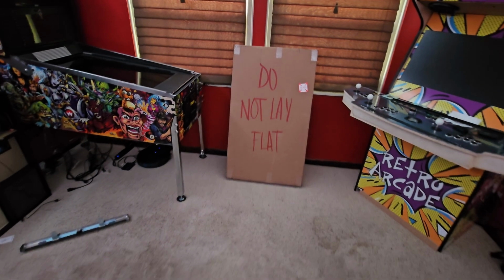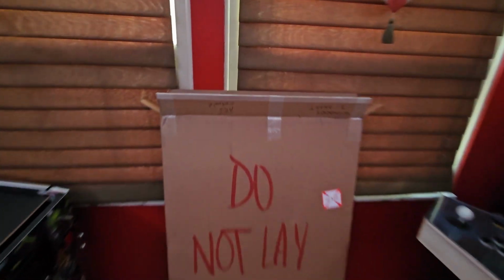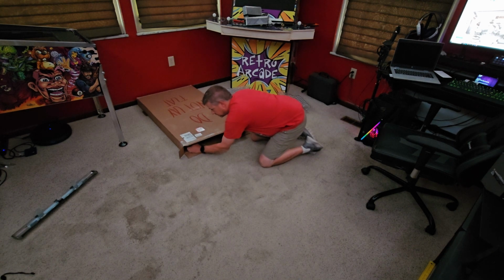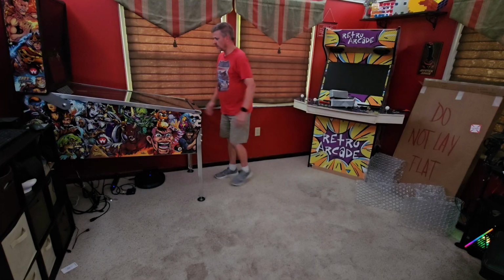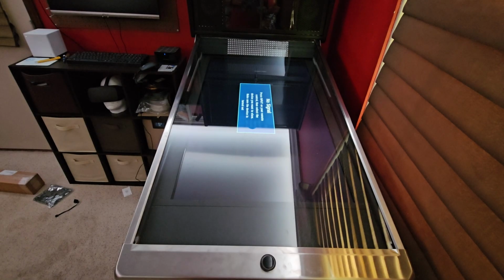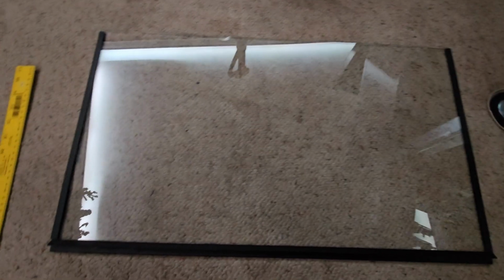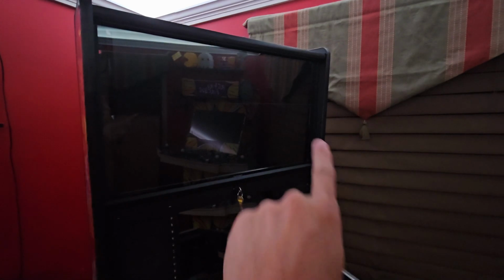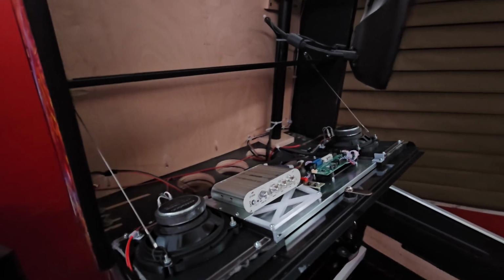Scrapyard Pinball Finishing touches E31 Installing new glass and protection considerations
Big News my VPIN is registered for Cincinnati Dec 1-3 2023! Hope to see you there. In this episode The glass has arrived and we discuss extra considerations to protect your glass.

0:00 Introduction
0:24 Pinball life Promo Code
1:35 Glass Unboxing
4:05 Playfield Glass thoughts
5:25 Backbox backglass
6:54 Full DMD cable catch
7:25 Lockdown bar issue

Links

Stern duel latch Lockdown bar with fire button (Standard cabinet size)

Vinegar based glass cleaner

Microfiber cloth